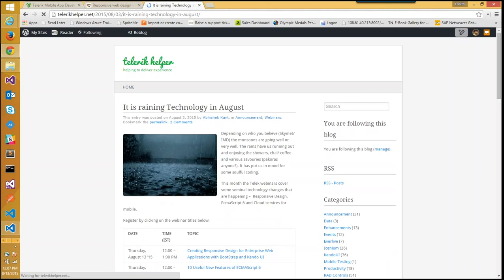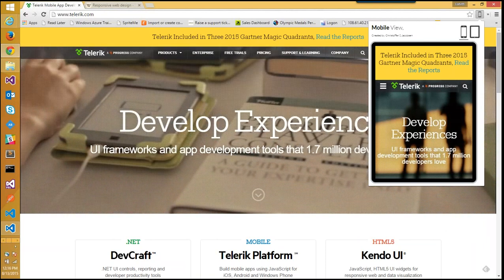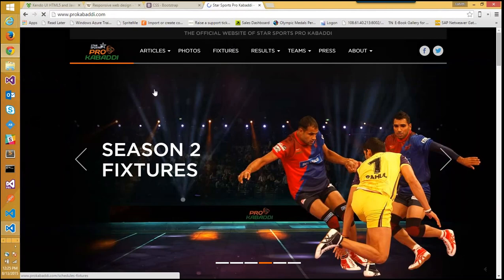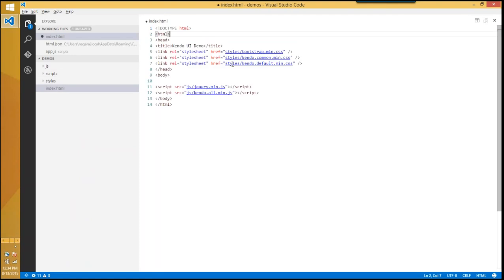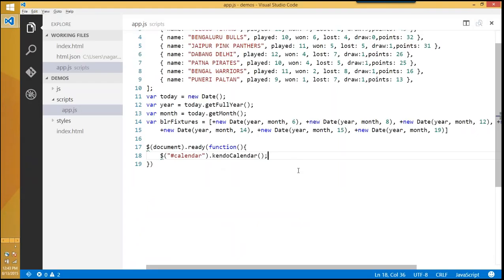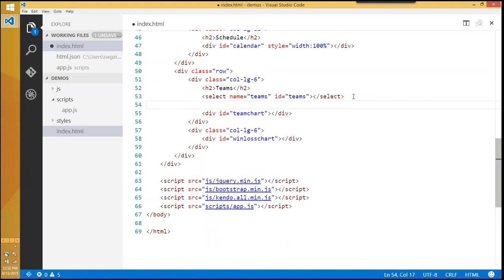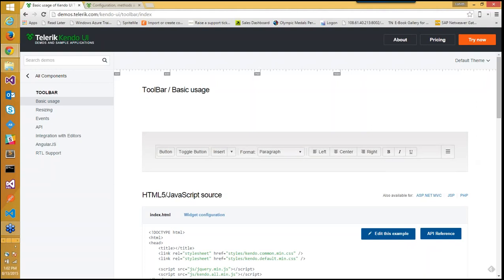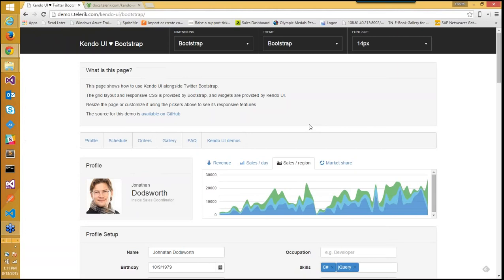Creating Responsive Design for Enterprise Web Applications with Bootstrap and Kendo UI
RWD or Responsive Web Design is the need of the hour. If you are building web pages you got to make sure that they are responsive i.e. they adapt themselves to the screen on which they are being viewed and provide a good user experience.
In order to be responsive - you need layouts which understand the screen changes and adapt your page layout accordingly and finally the UI control set which also needs to be responsive.
In this video, we will show case how Bootstrap & Kendo UI work together to give you a responsive web page.